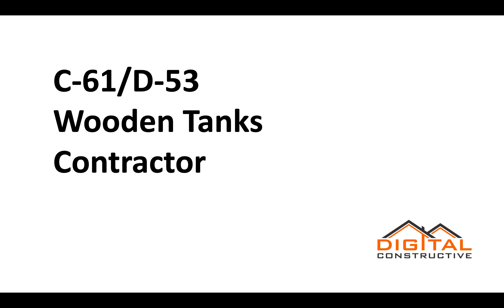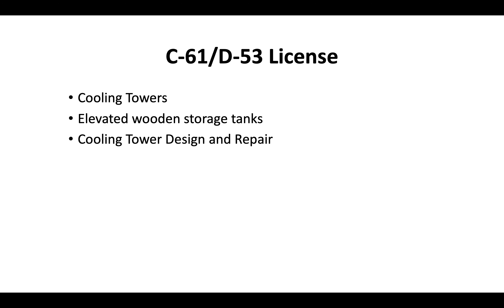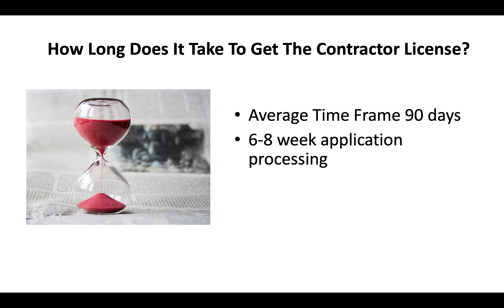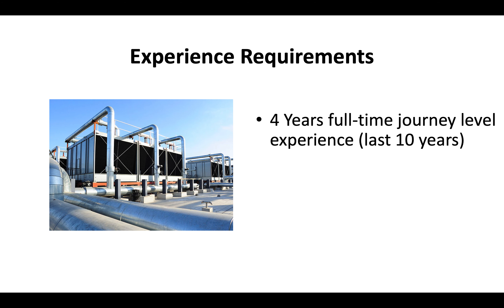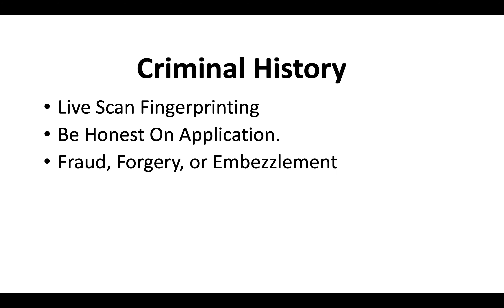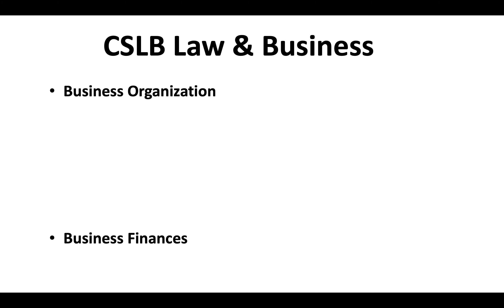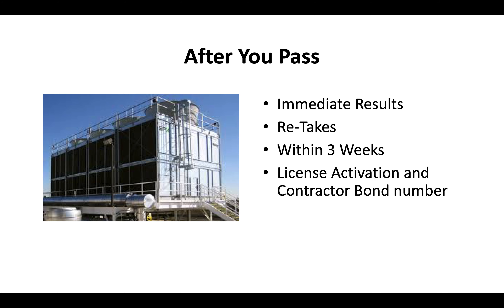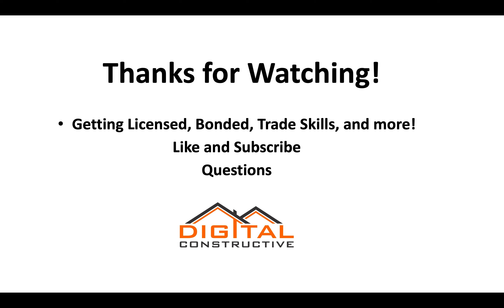Contractor License for Cooling Towers and Wooden Tanks! Get Your C-61/D-53 Contractor License!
0:08 What is a wooden tanks contractor?
0:24 What kinds of projects require the C-61/D-53 license?
1:01 How long does the process take?
1:21 Basic requirements
1:36 Experience requirements
1:50 Who can sign off on your experience?
2:08 Criminal history
2:26 CSLB law & business exam
3:09 After you pass
3:28 Costs
3:50 Complete Contractor License Course

The C-61/D-53 license is a classification designated for contractors whose jobs involve:

Cooling Tower design and Installation services
Maintenance and Repair of Tower Air Coolers
Wooden Tanks
Installing hoops that are polypropylene coated
Repairing pipe systems
Light carpentry

To see the complete list of licenses you can check out the other videos on this channel.

The idea is that if you cannot find your contractor license classification within the CSLB, you may apply for the Wooden tanks and Cooling Towers Contractor license. There are several reasons as to why a Tradesman will be asked to provide a license, even if no classification exists for his/her trade.

Contractors that get the C-61/D-53 license are sometimes referred to as cooling tower installers. The state of California requires a license in order to charge over $500 for wooden tanks or cooling towers maintenance services.

In addition to these basic requirements. Contractors looking to offer cooling tower repair services must have at least 4 years of journeyman level experience which may include: job site safety, repair, and installation knowledge.

The C-61/D-53 license is for experienced professionals who do not need to be taught anything about their expertise. Only those with sufficient experience and knowledge of safety are allowed to become licensed contractors.

The entire process to get the C61 contractor’s license takes about 90 days.

There are several factors which we talk about in the video that can extend this process beyond 90 days. The best way to ensure that you get your California contractor license quickly is to have all of your documentation in order before you submit the application.

If you have worked under the table, try to get any proof of experience that you can. This can be check stubs, tax returns, receipts, invoices anything that can show you have worked in repair or installation industry for at least 4 years.

You will also need to pass the CSLB law & business exam.

The exam consists of 115 questions of contractor license law. Refer to the video for more information on exactly what will be on the CSLB law and business exam.

Choosing a contractor license school can be very helpful in helping you pass your state exam. Contractor classes should cover law only.

For more information about the CSLB law and business exam check out

Make sure that you prepare by using law study guides and practice tests. Remember that contractor classes should be law and OSHA Safety focused, not teaching trade.

There are several contractor license schools all over the state that offer programs for all 73 license classifications. If you are looking to one day get the general contractor license, it will be very helpful for you to take a blueprint reading class.

If you find yourself working on or around structures built pre-1978 you will want to look into getting an EPA lead safety certification.

Getting the C61 contractor’s license can be a huge step up for you in your career. In addition to being licensed and bonded, there may be a requirement for some type of journeyman certification. Be sure to check your local county and city laws for equivalents to the C61 license

We have videos on construction accounting, becoming a building inspector, mold remediation, blueprint reading, Construction bonds, and setting up a corporation.

You will also find more information about how to become a licensed and bonded contractor, apprenticeships, installation qualifications, OSHA safety, and more additional licensing requirements.